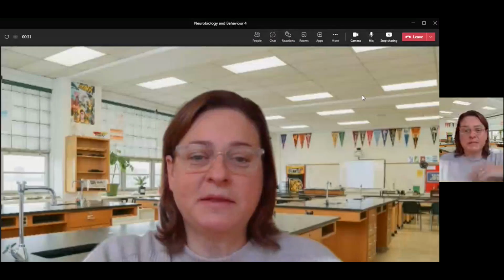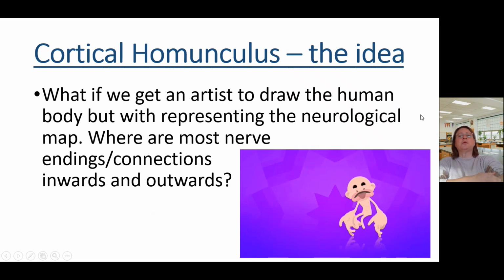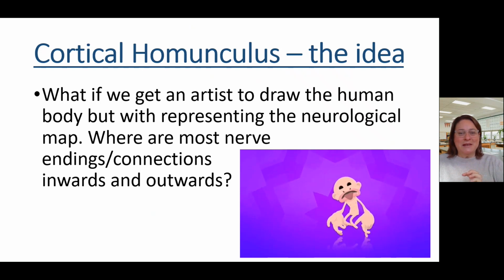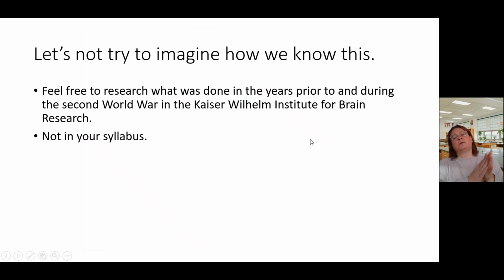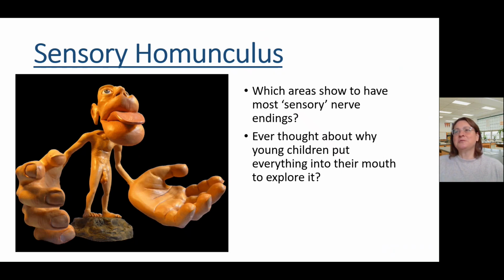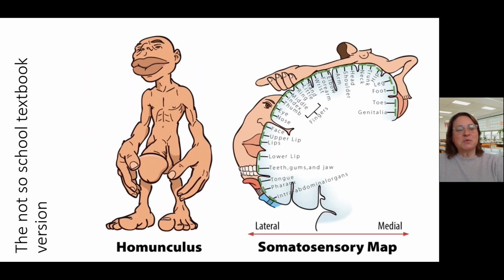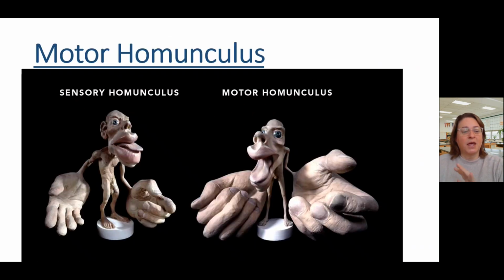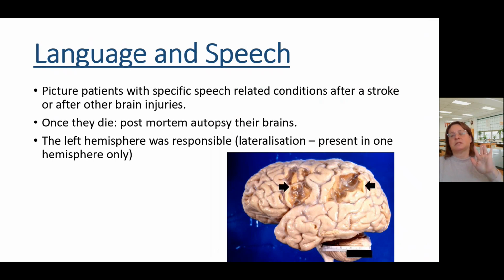Neurobiology and Behaviour 4 EDUQAS A level Biology Component 3 option